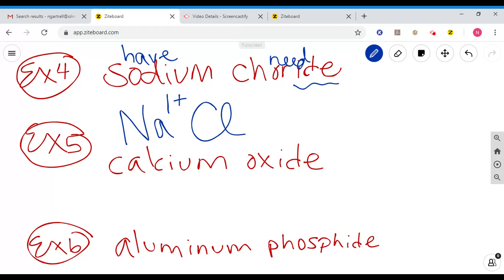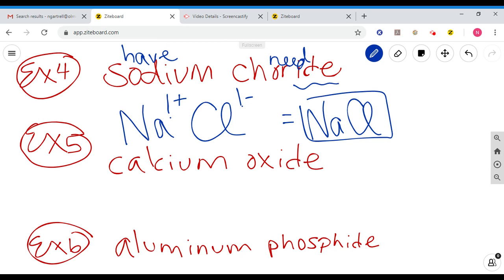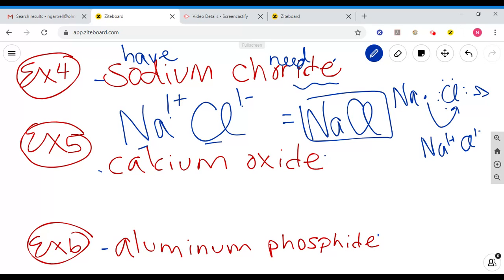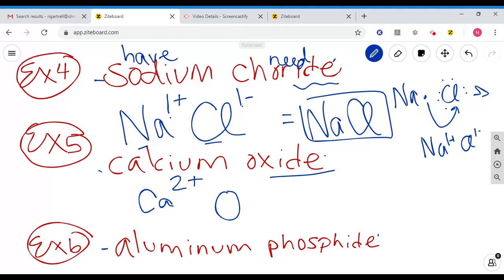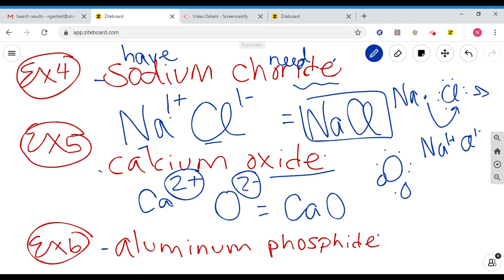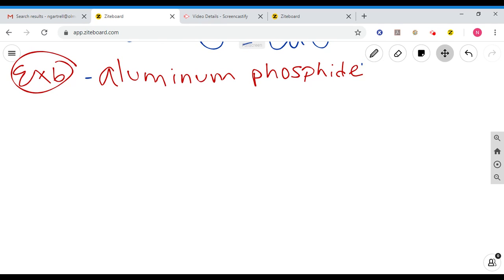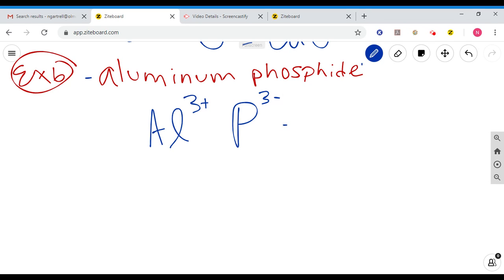4/1: Check of easy ionics